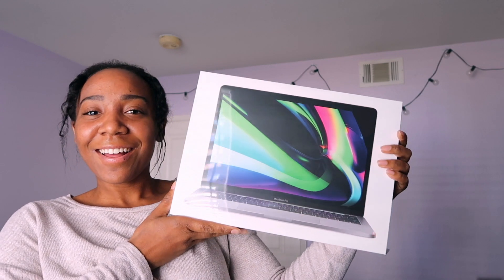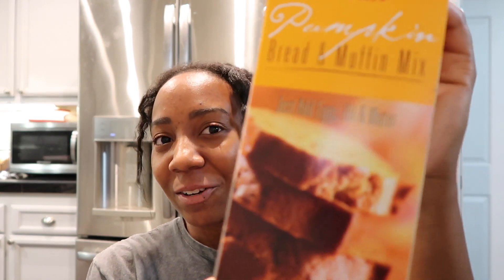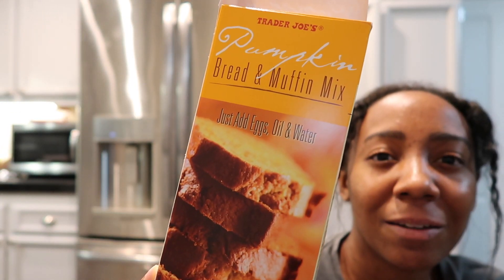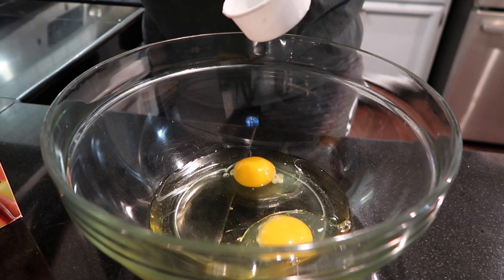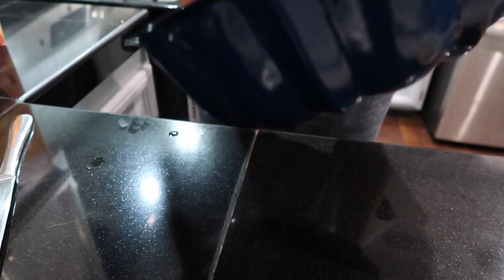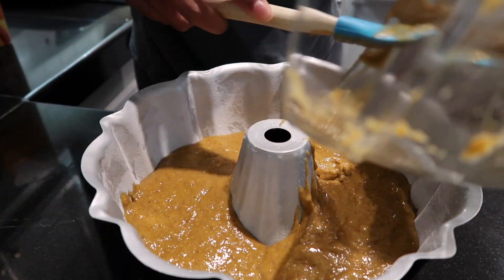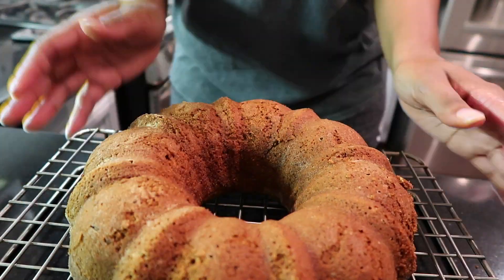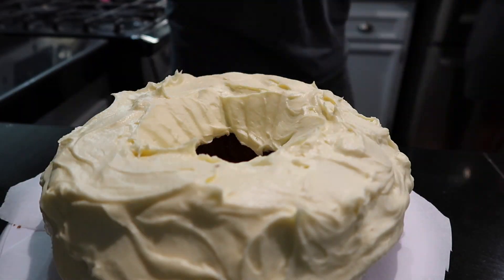Apple M1 MacBook Pro Unboxing + Vlog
Spend the day with me and my new luxurious Apple M1 MacBook pro. Also I be cooking in this one if you enjoy watching stuff like that.